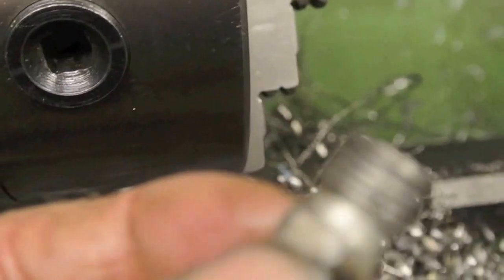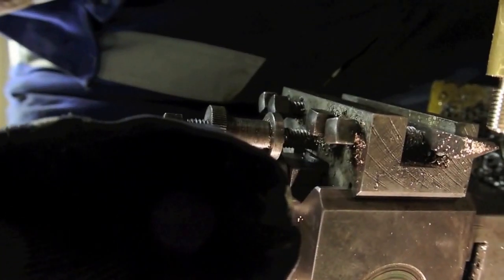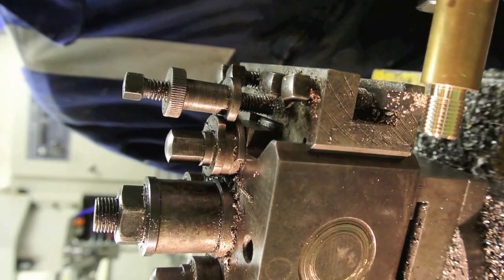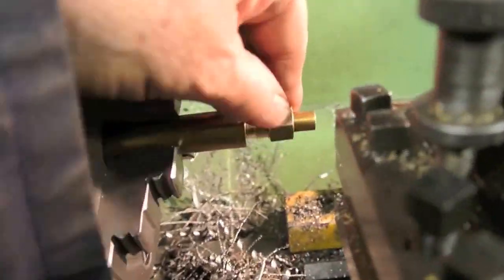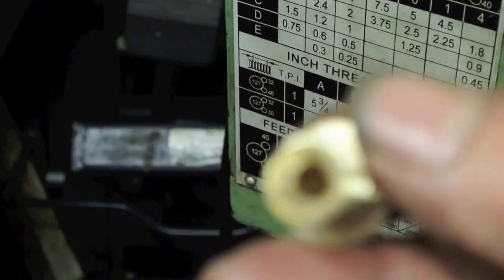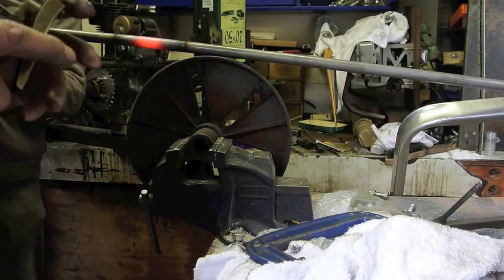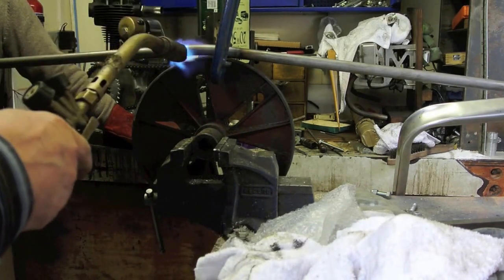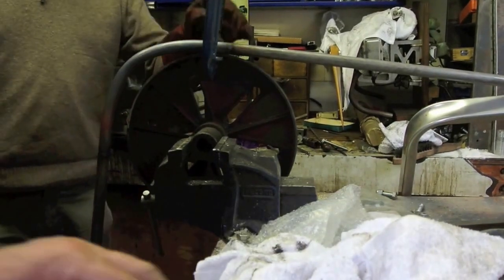1933 350cc Sunbeam Model 8 motor cycle engine re build Part 7 Further work oil pipes etc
1933 350cc Sunbeam Model 8 motor cycle engine re build Part 7 Further work on ther testt stand and oil pipes etc